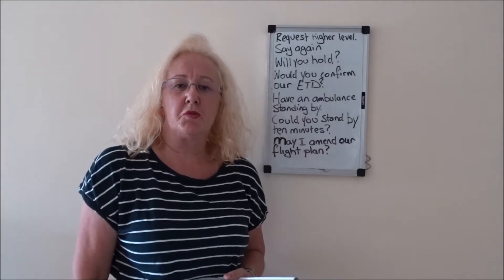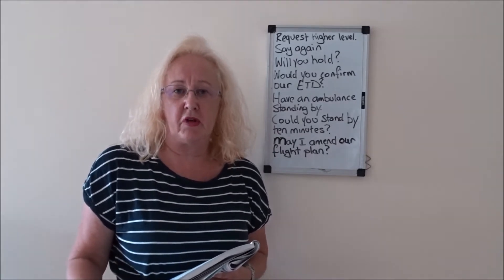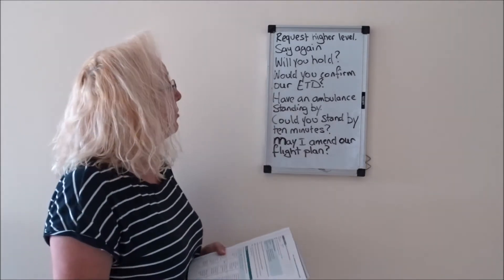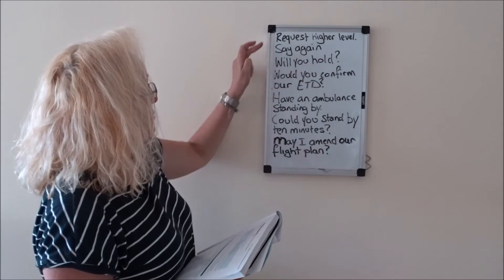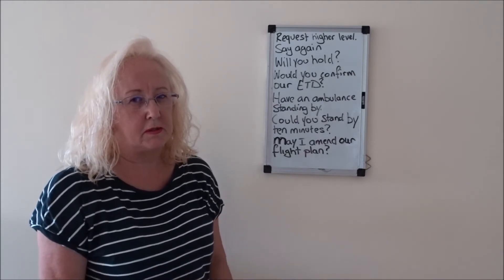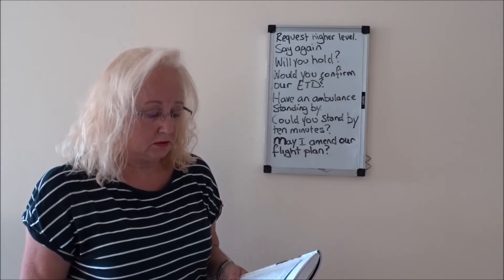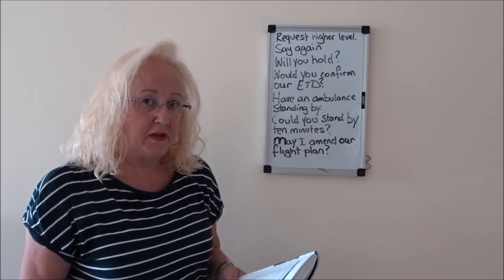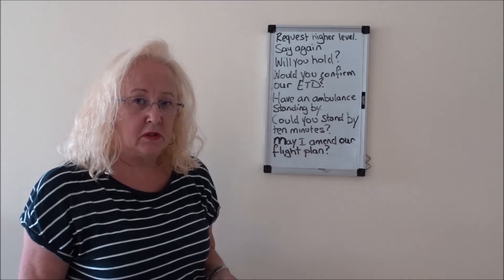Aviation English - Standard Phraseology and Plain Language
A short Aviation English Video, covering Standard Phraseology, Plain Language and comprehension.